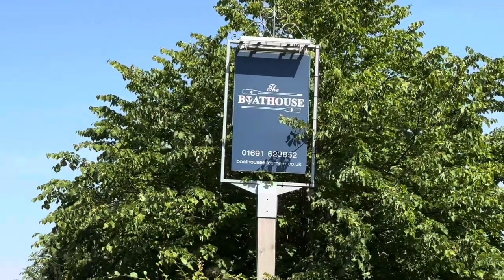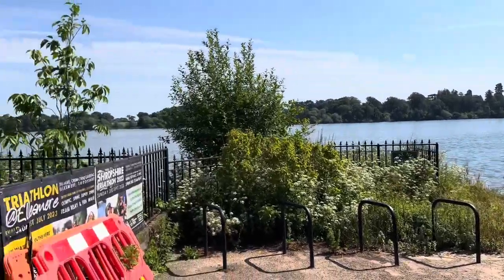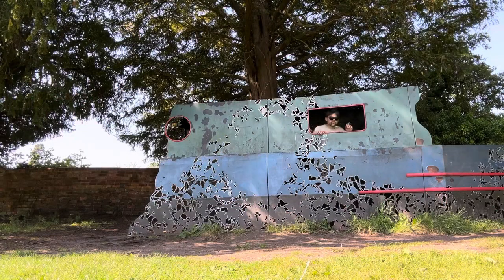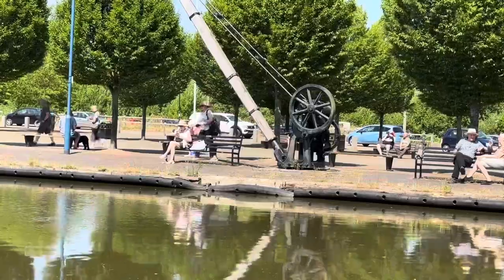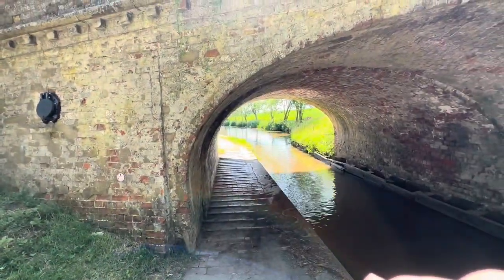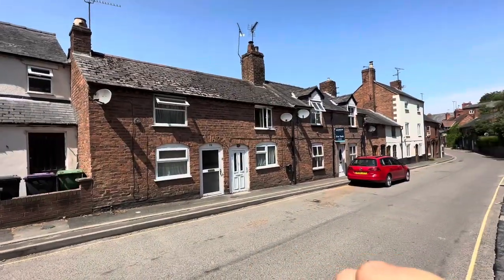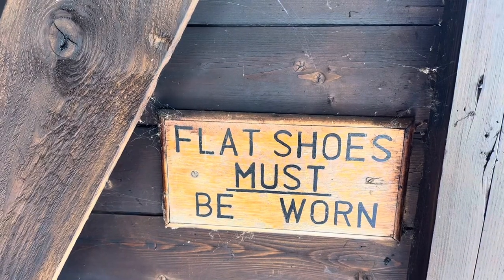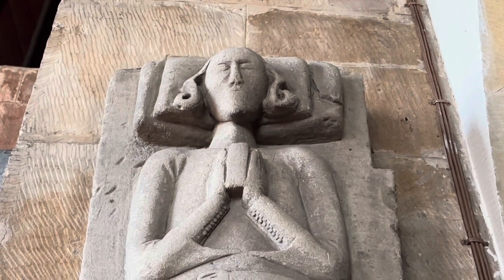Ellesmere Shropshire - The Mere The Town, Canal and Site of Castle,Tour and Explore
This week on Third Rate content, we explore this North Shropshire town, the beautiful mere that gave the settlement its name, the canals that first came to this part of North Shropshire in the 1700s and the site of its former Norman castle. I think you’ll agree, Layers upon layers of history all on a stunning early summer day in 2023.